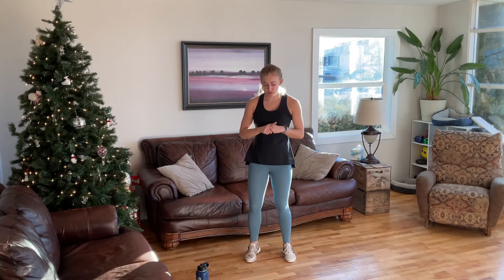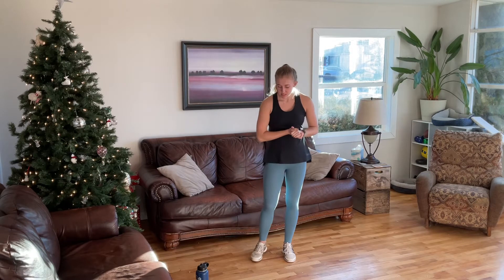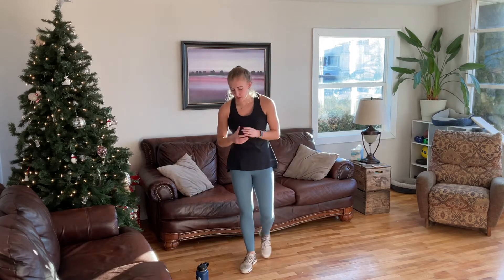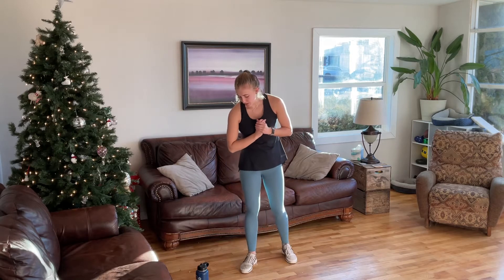Cardio and Core Interval Workout with Mackenzie